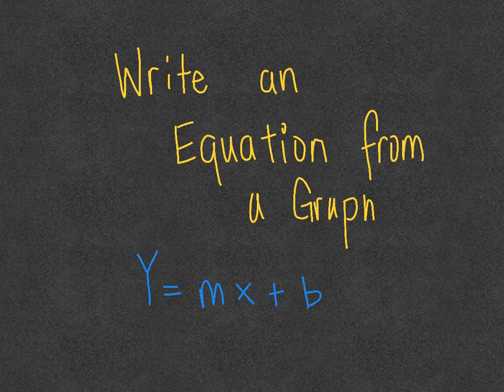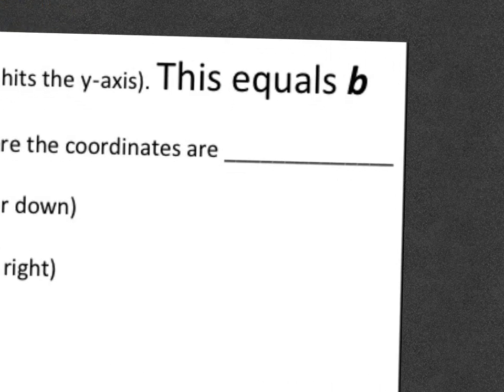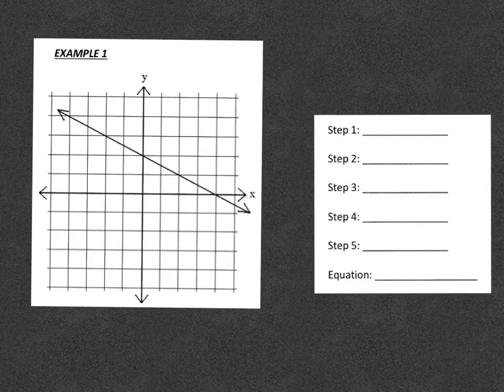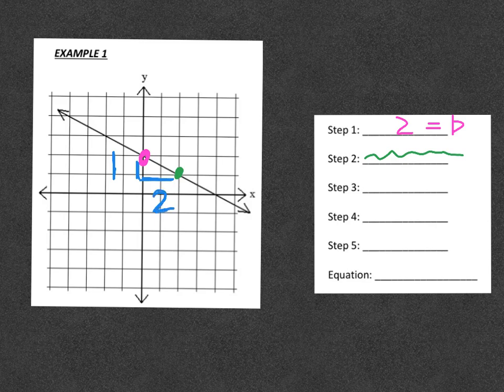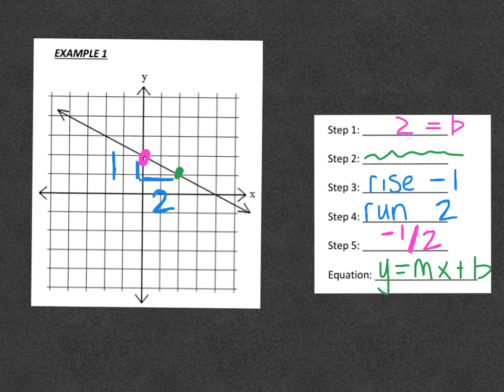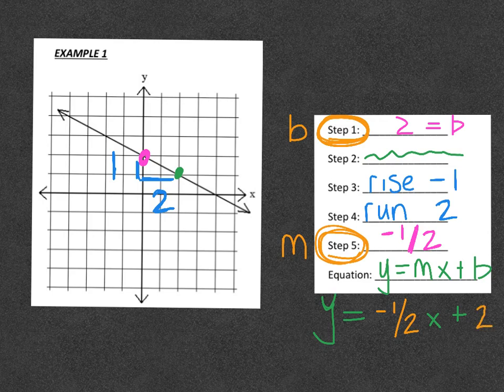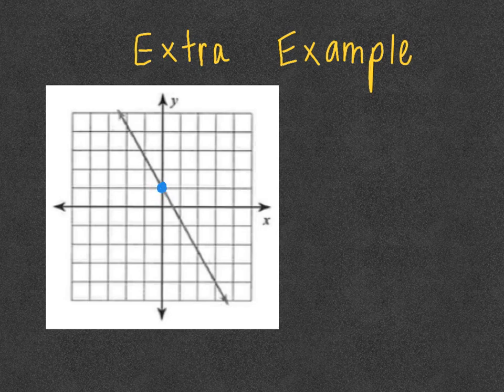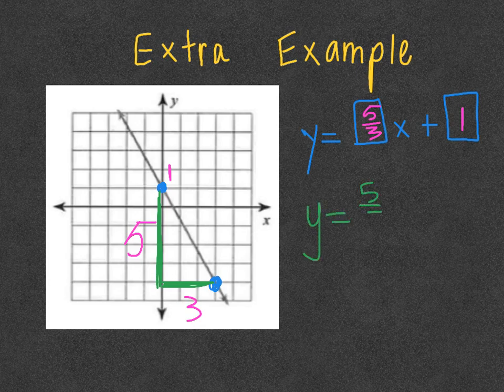Write an Equation from a Graph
Learn how to write an Equation from a linear graph using slope & y-intercept.  Equation form  Y = mx + b